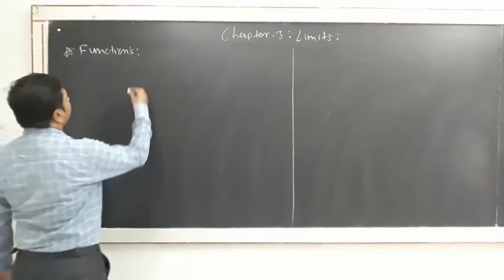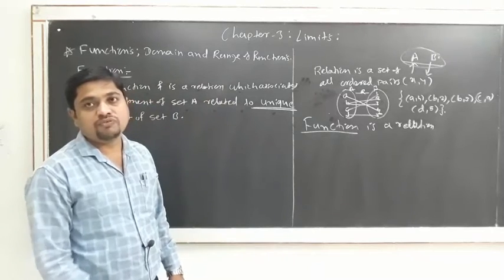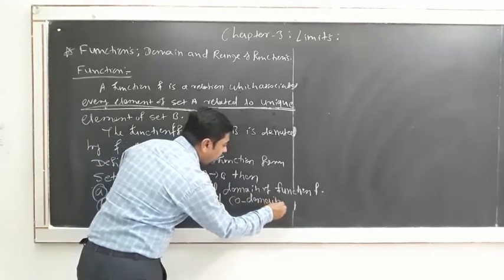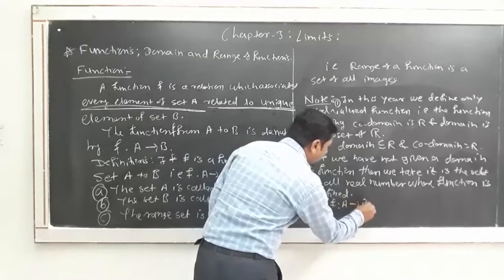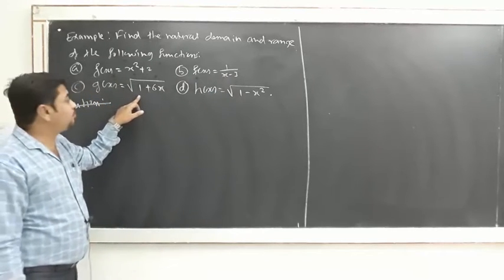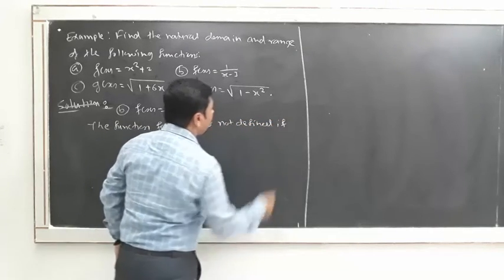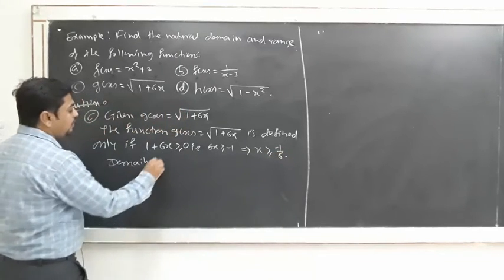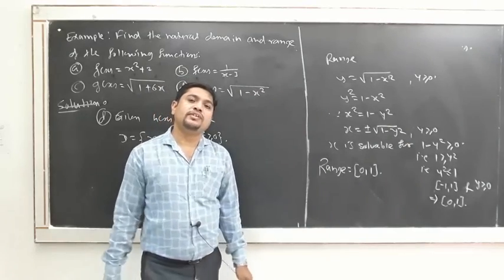F.Y.B.Sc. (Mathematics) | Sem-I | MT-112: Calculus -I| Mr. Sharad Ugale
Chapter-3: Limits

Topic: Functions
Functions, definition of function, what  is function, function is a one type of relation, domain, range, finding range and domain of function.
This video explains the definition of function, domain and range of function and examples on it.